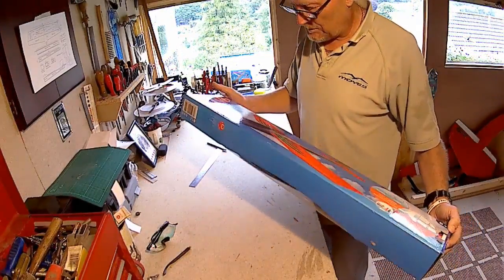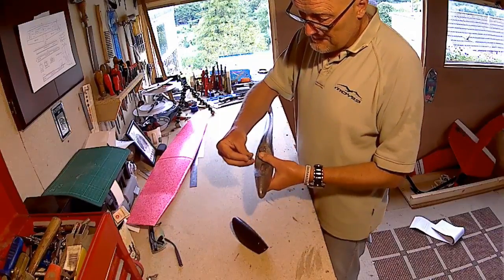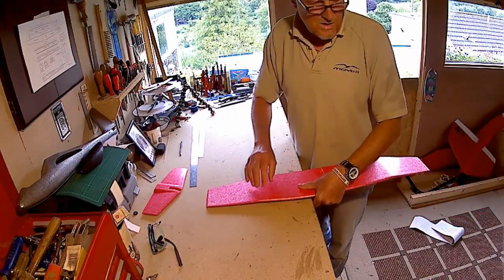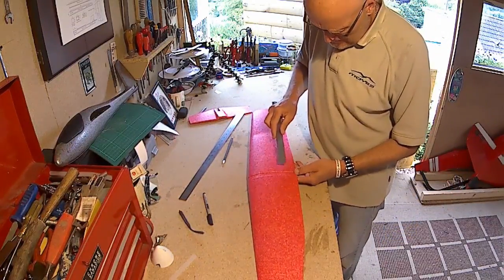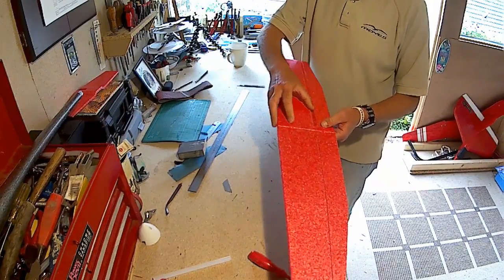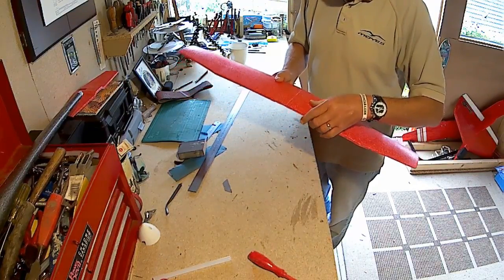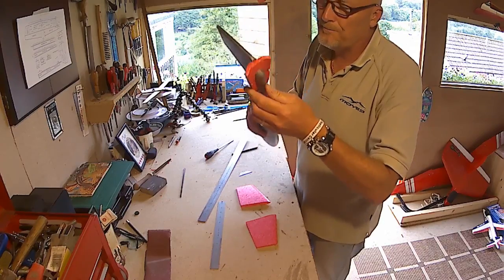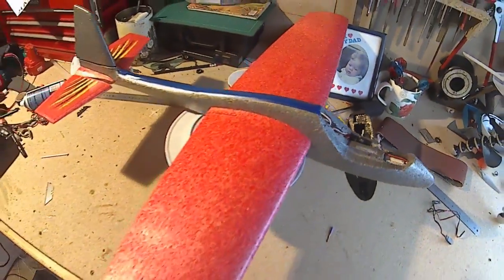lidl glider RC conversion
Nick Chitty converts a Lidl chuck glider into a fully aerobatic RC glider